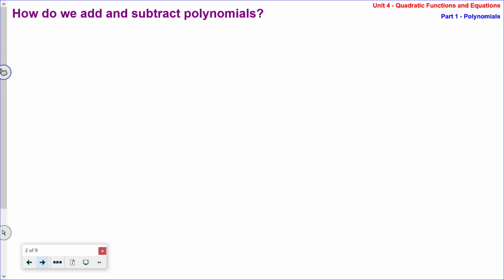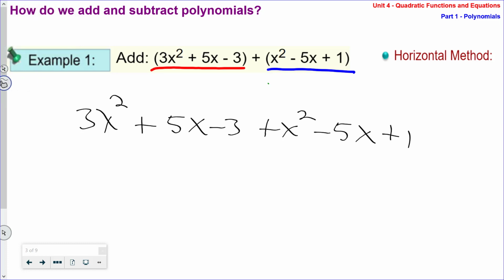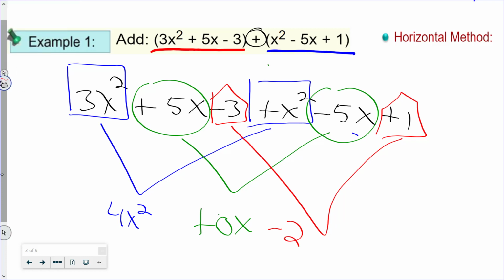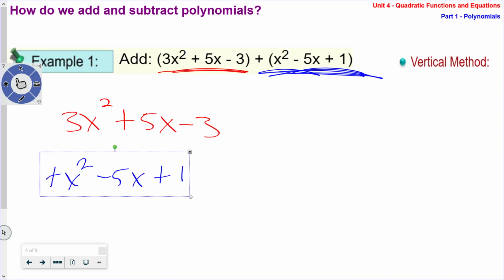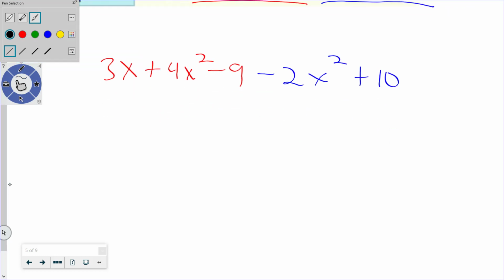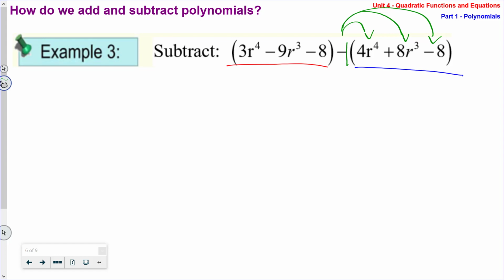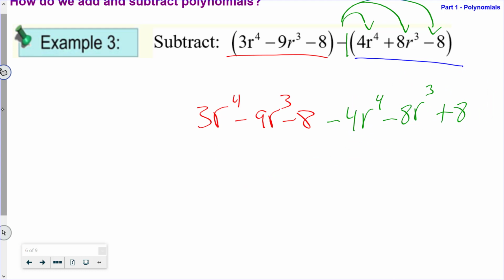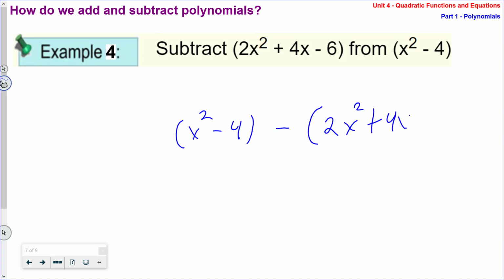Unit 4 Part 1 Adding and Subtracting Polynomials